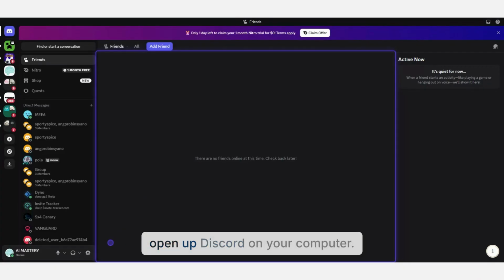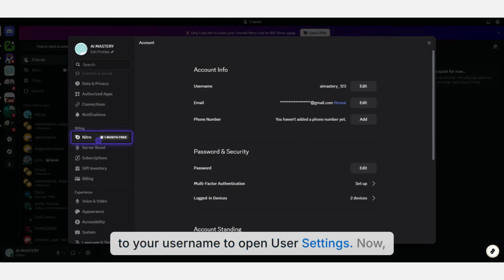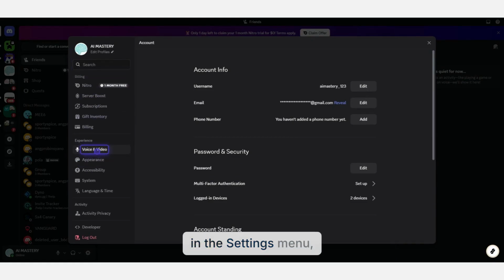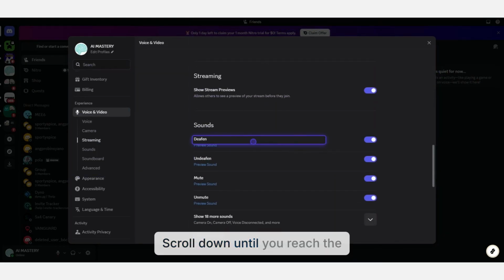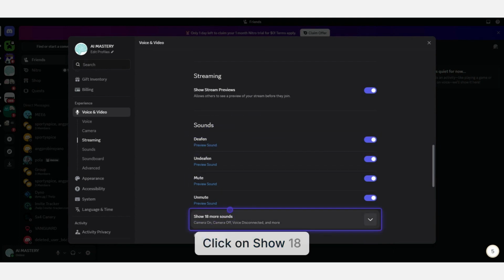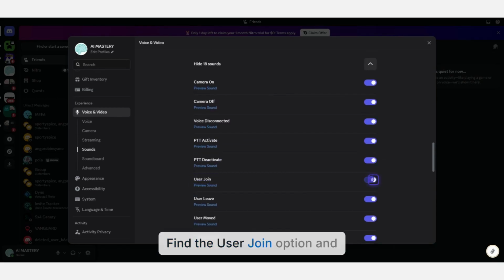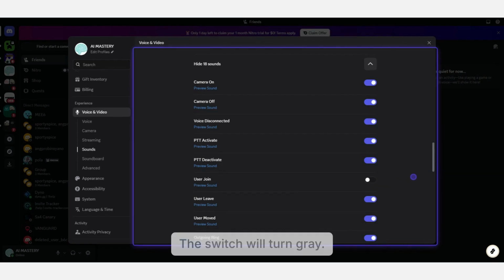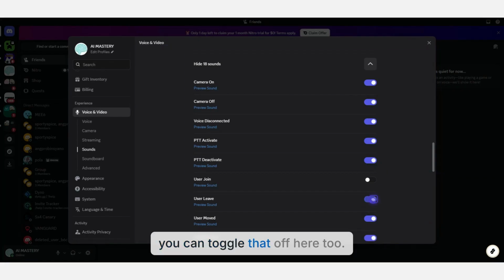How to Turn Off Discord Join Sound Full Guide 2026 (Easy Guide)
In this video, we discuss how to turn off Discord join sound quickly and easily. You'll learn to disable the user join sound and optionally the leave sound through Discord's Voice & Video settings. Follow our step-by-step guide to silence those annoying sounds permanently.

00:00 Introduction
00:10 Accessing Discord Settings
00:26 Navigating to Voice & Video
00:41 Disabling User Join Sound
00:54 Conclusion & Feedback